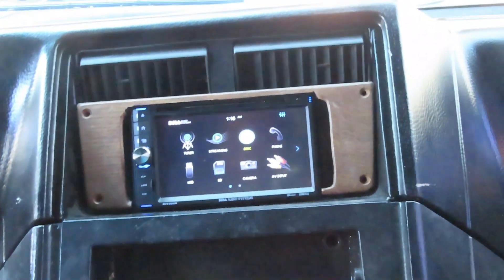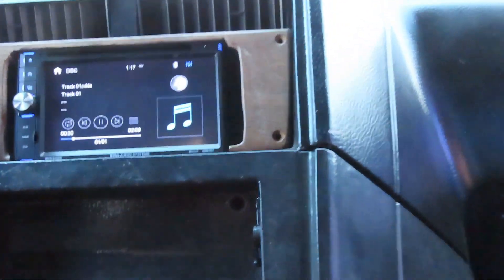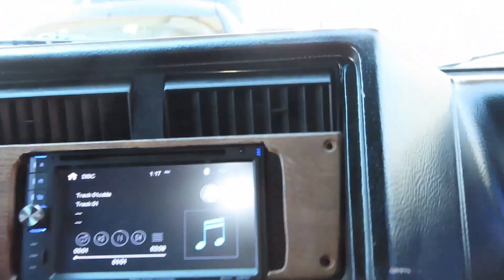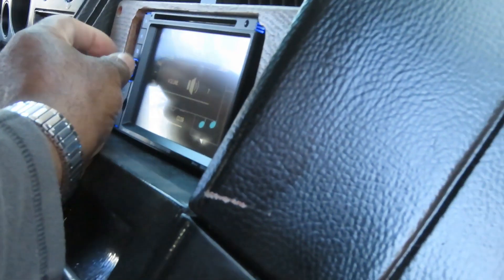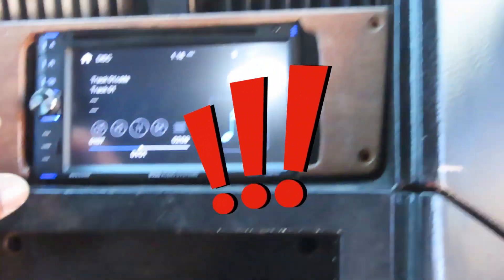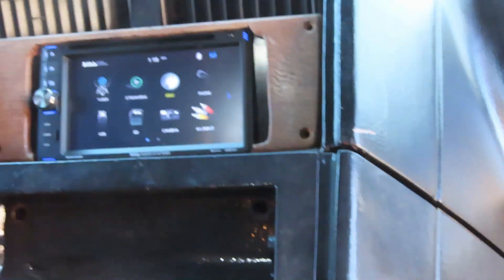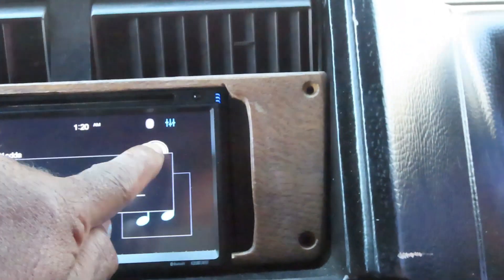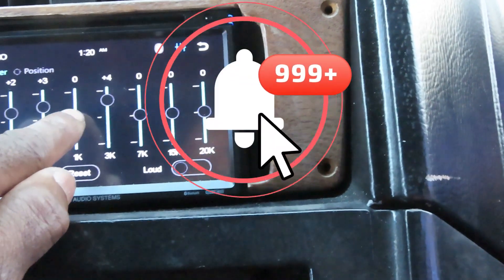⭐ BOSS BV9358B Double Din Review & Must Get Speakers - Best Double Din Radio Receiver DVD Player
For MORE great Auto Repair Videos, visit us For MORE great auto repair videos, visit us We have seen many bad reviews on this boss double din receiver system so we decided to set the record straight and prove just how good this system sounds AS LONG as you have the correct speakers to go with it.

4x6 Speakers
6x9 Speakers